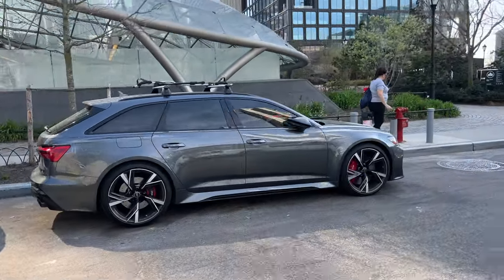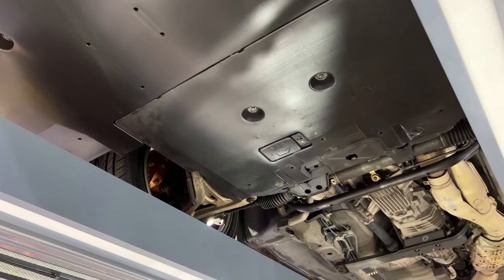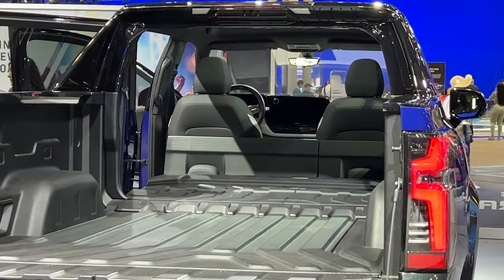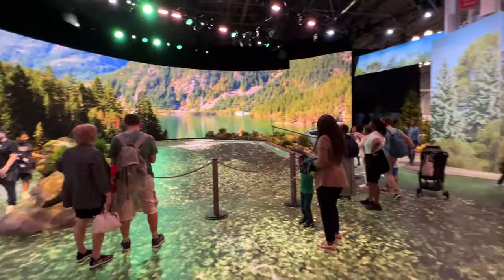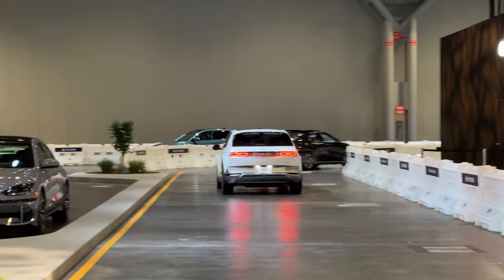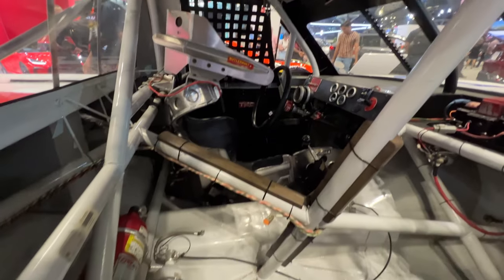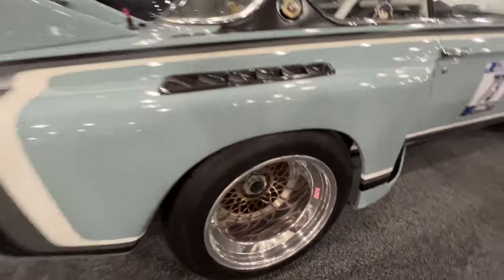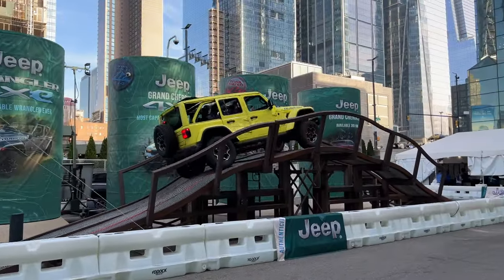GTR Heaven at New York Auto Show!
Very large presence of the GTR nameplate at this year's New York Auto Show!